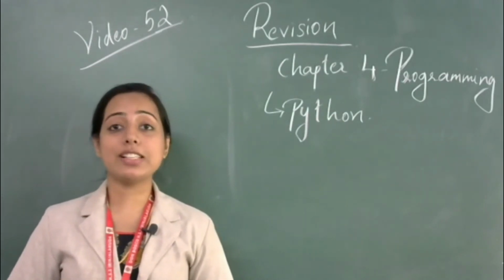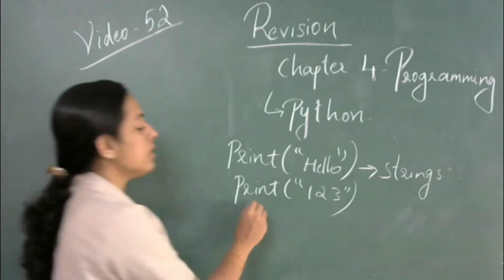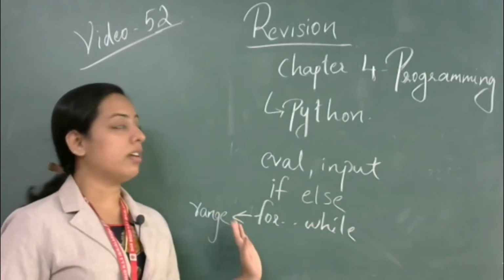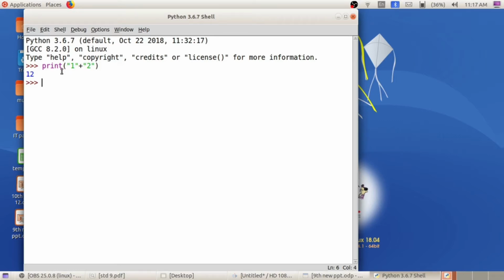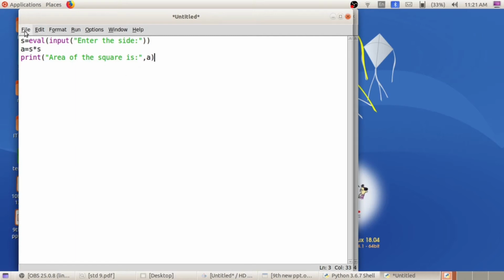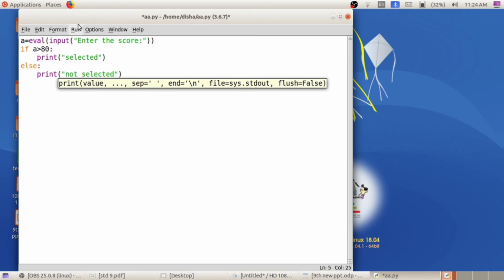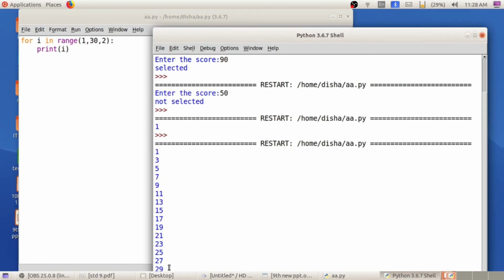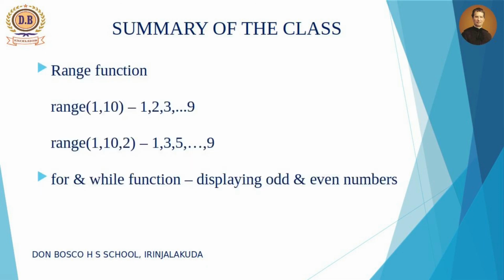ICT 9 Video 52 Disha